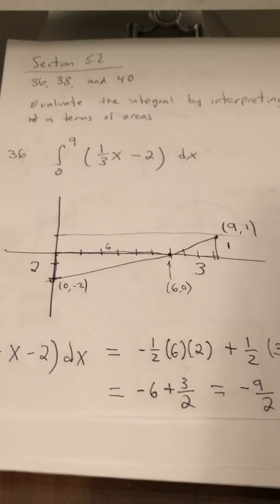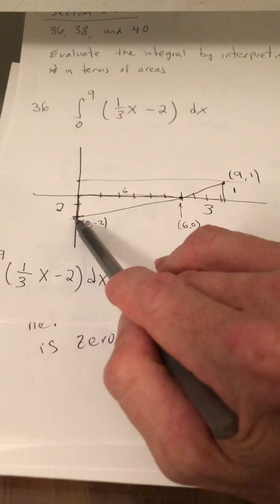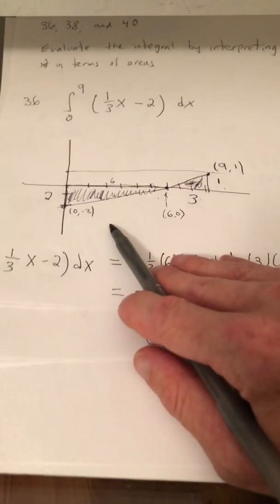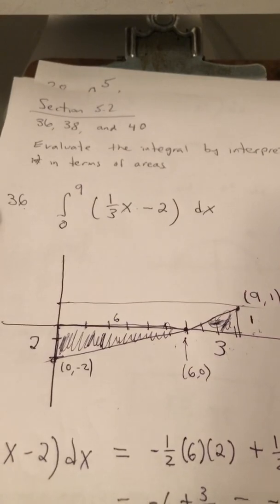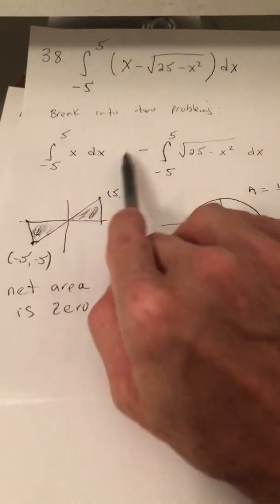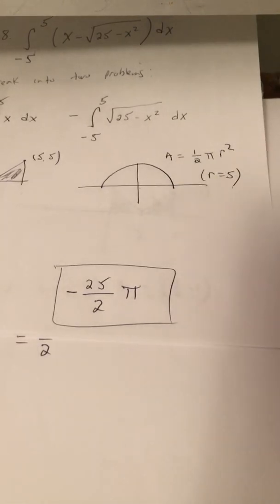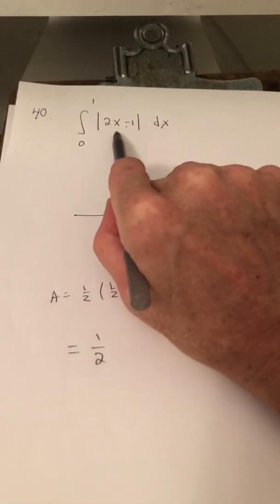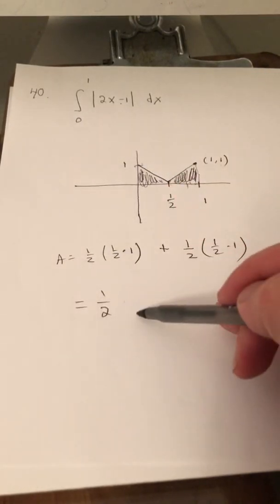Evaluate the integral by interpreting it in terms of areas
Section 5.2 problems 36,38, and 40